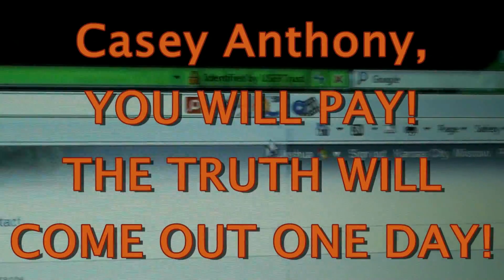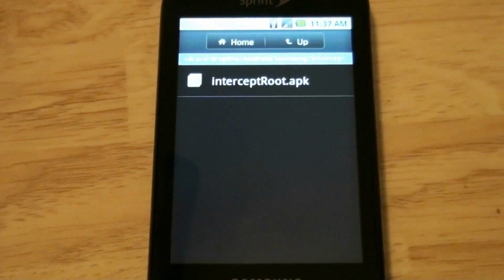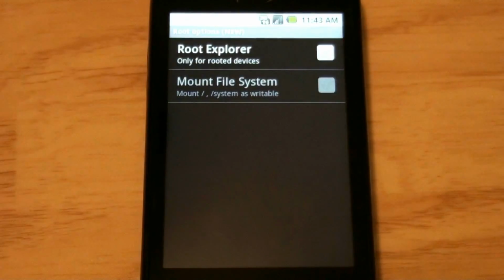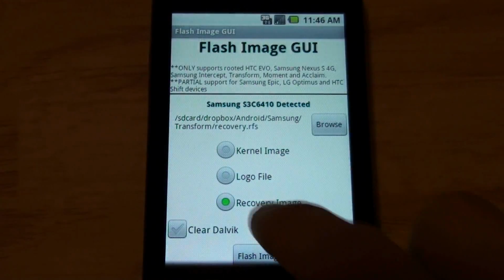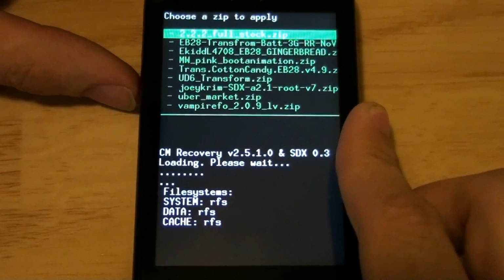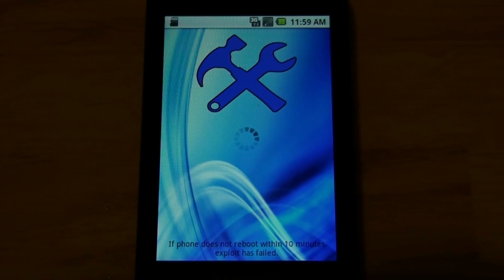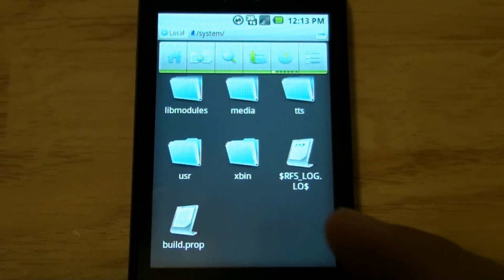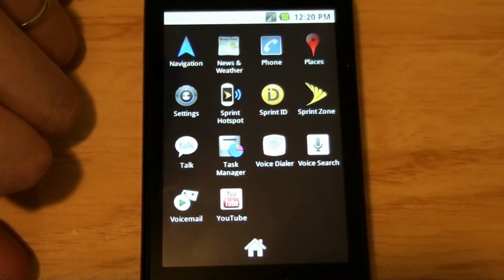Samsung Transform How To Install Custom Recovery WITHOUT A Computer!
***ROOT IS REQUIRED!***
Rooting VOIDS your warranty, and if you don't follow directions, you COULD Brick your device permanently! You have been warned! Follow directions, ask questions, and everything should be okay.

I have been asked SEVERAL TIMES to get the Transform Ultra...
I do NOT have money to buy every single phone out there.
If you'd like me to do videos on it, then please consider
All funds will go towards that phone! :)

- recovery.rfs (Should be instant download)
that will put Clock Work Mod Recovery on your transform.

IF YOU ARE ON YOUR SAMSUNG TRANSFORM,

This is my video on how to Root, Install Custom recovery, AND go stock 2.2.2 without a computer! PLEASE do me a favor and click that Like button, I really appreciate it, and Thank You!

Stock 2.2.2 ZIP (that does NOT include the 2 files that you would NORMALLY have to delete!) Thanks TheROB3RT1!

It has come to my attention that not everyone out there knows about this android modding and applying update.zip's stuff.

Click the link above! If you don't find what your looking for on there, you WILL BRICK YOUR PHONE. and rooting/installing custom recovery VOIDS your warranty! if you flash back to stock, then Sprint will not know you messed with your phone. But if you have custom recovery and you BRICK YOUR PHONE, they will give you a new one IF YOU LIE (which I am not recommending) but you BETTER HOPE that they can't unbrick it and find out that you have rooted it and installed Custom recovery. Or you will have a nice (around!) 400 dollar charge to your bill! So make sure you are comfortable with doing this and MAKE SURE you understand that you can possibly brick your phone and have to cough up a few hundred bucks for a new one!